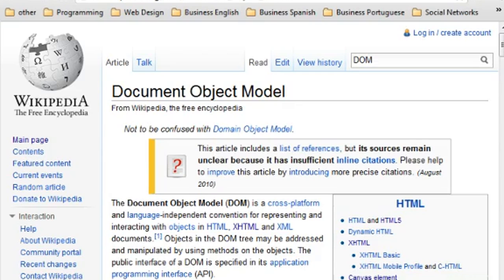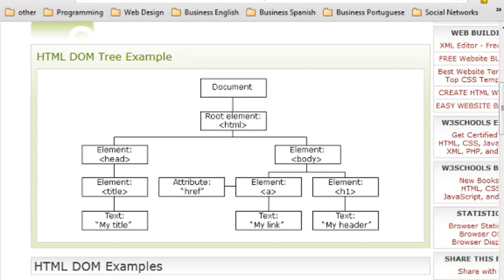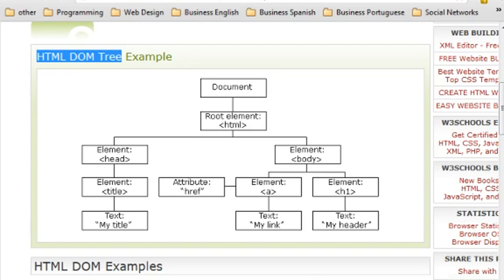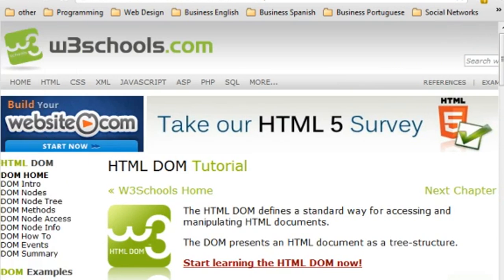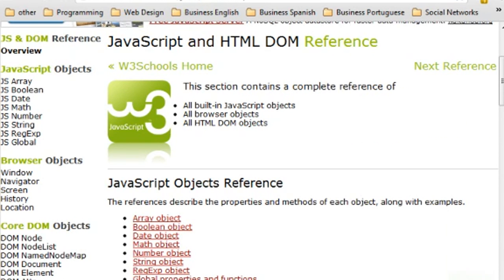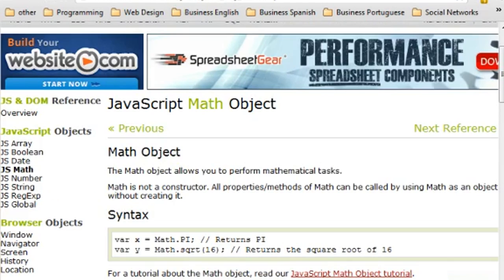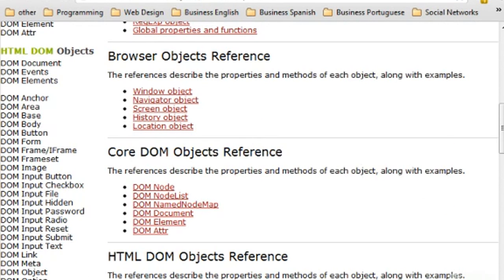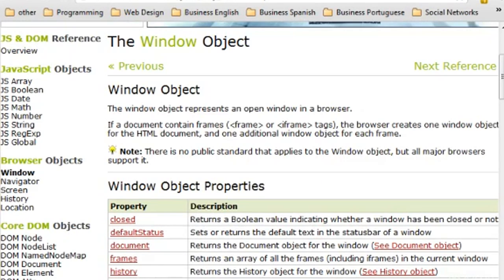21 The DOM in JavaScript